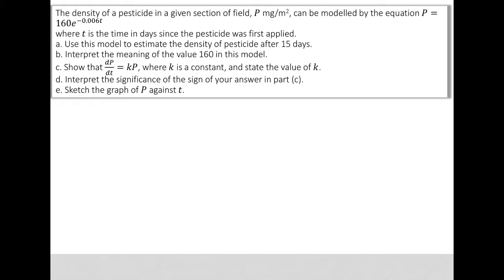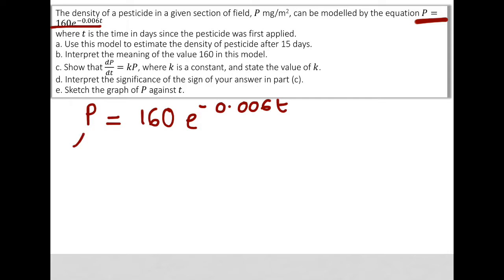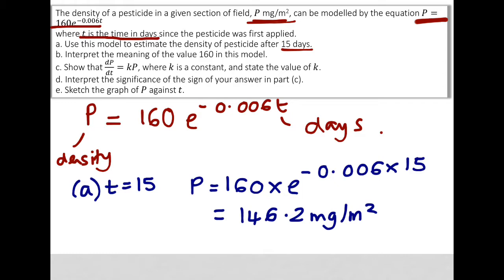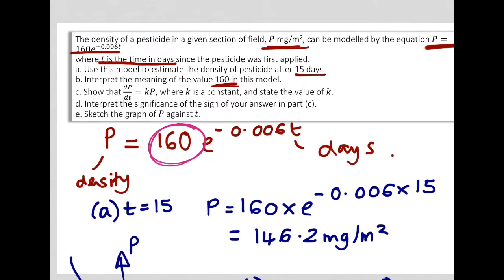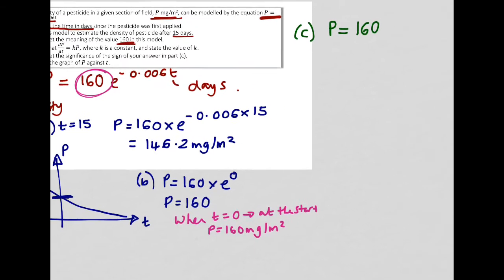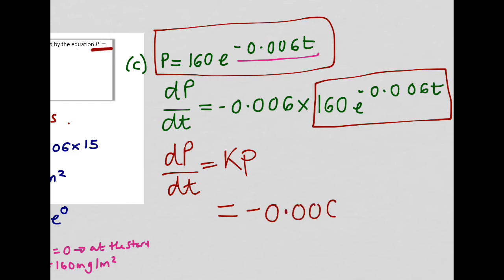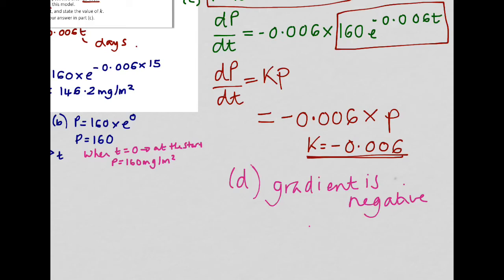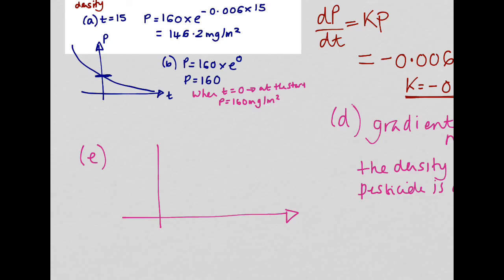14.3 Exponential Models